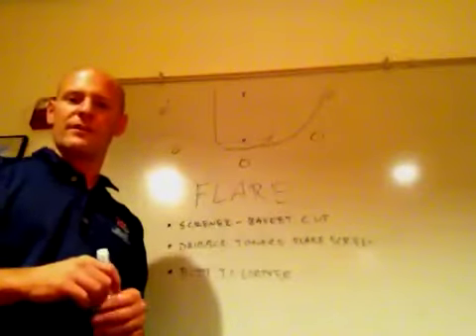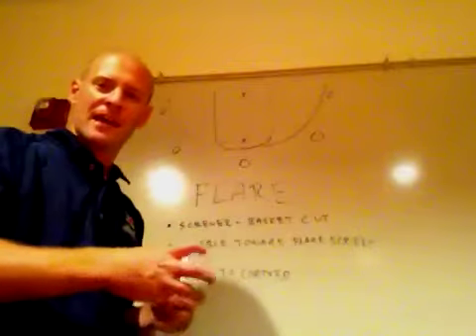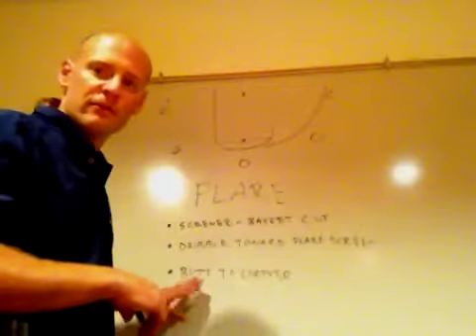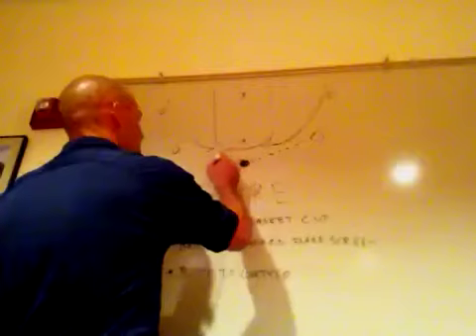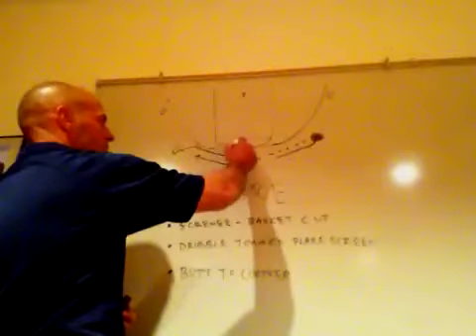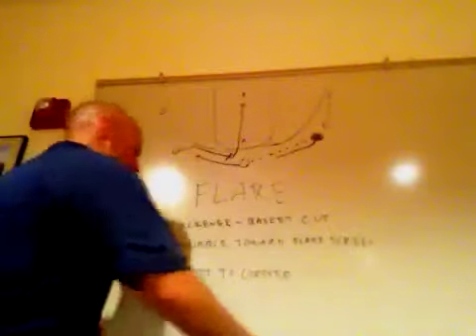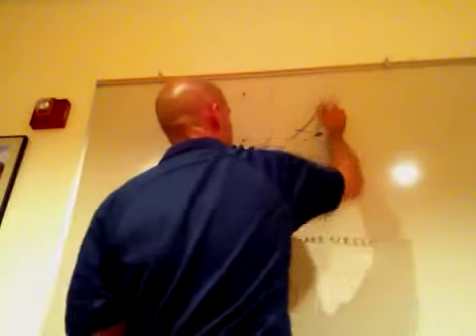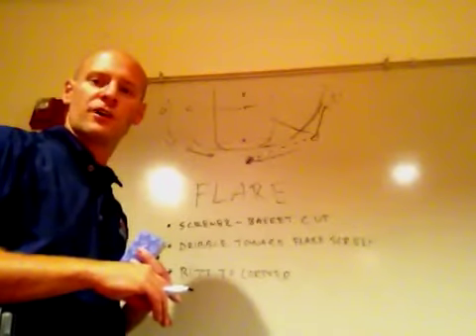Basketball Open Post Motion Offense, Video 2-FLARE OPTION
This video will show the FLARE option out of the Basketball Open Post Motion Offense.